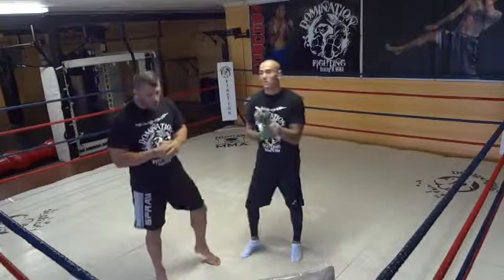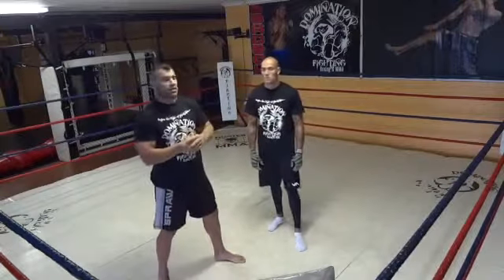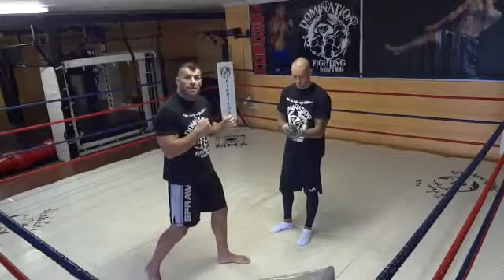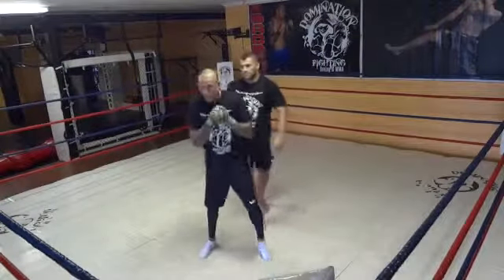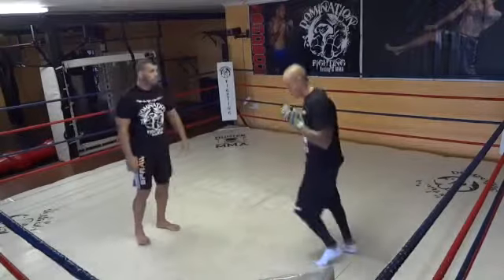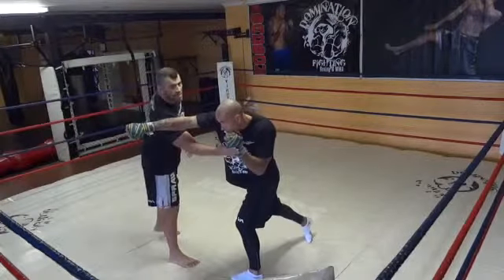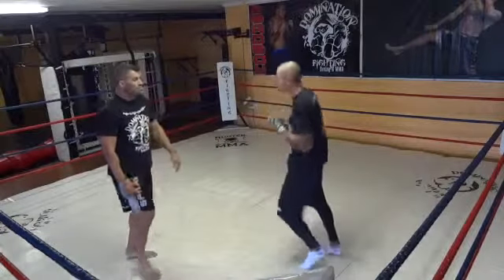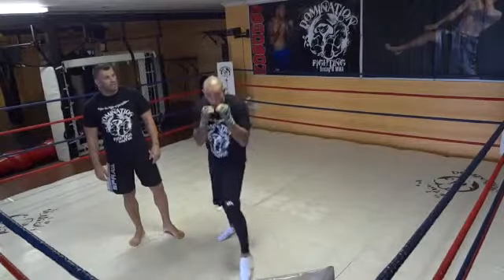Domination Fighting Boxing & MMA - Training tips no. 3 - The straight right or cross. Maximize speed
Here we show you can maximize your reach at the same time increase your head movement, which in turn will help you get hit a lot less.